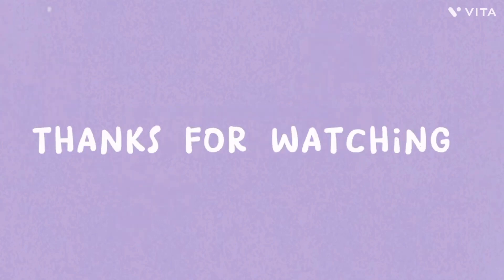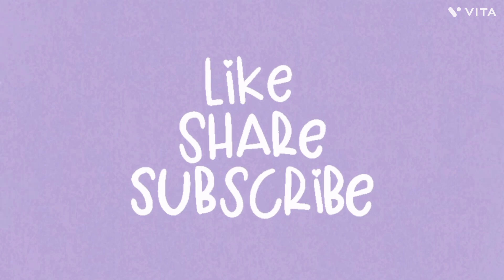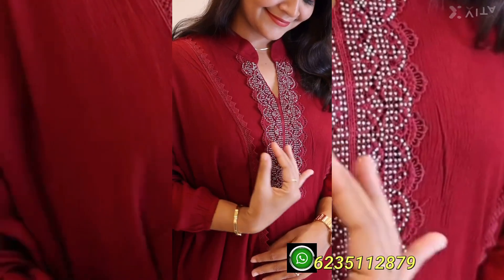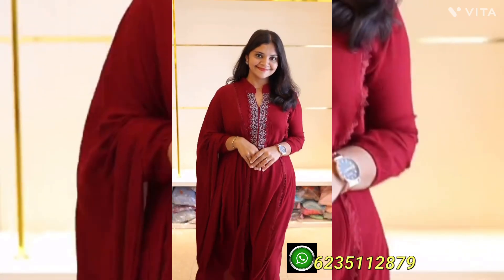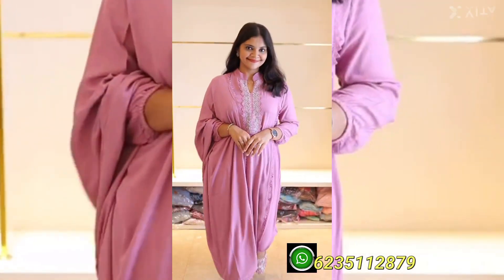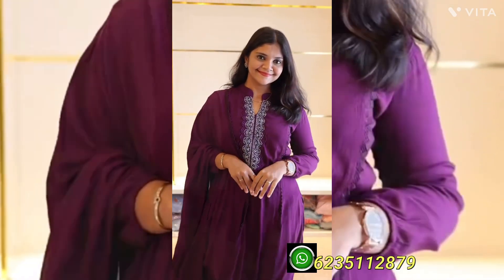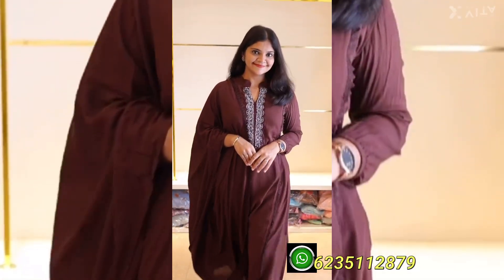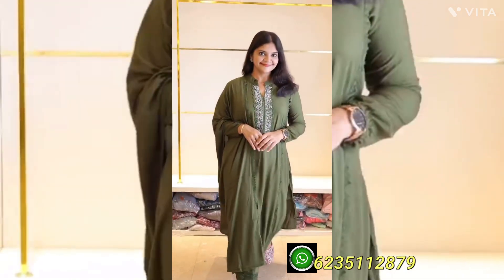wrinkle rayon salwar set/onam collection/Churidar Set/online shopping